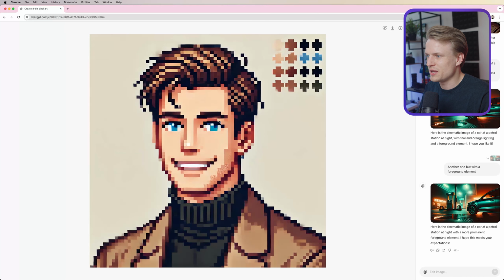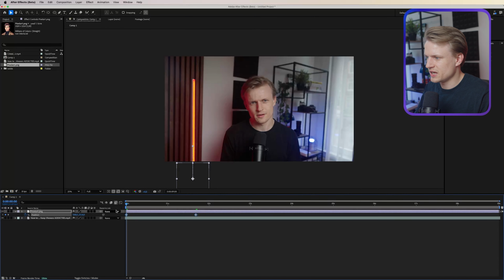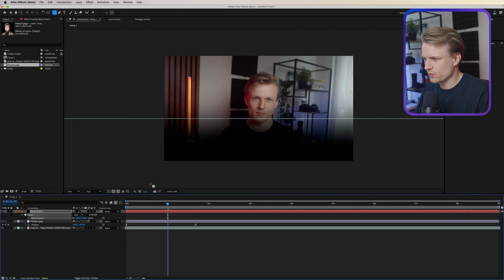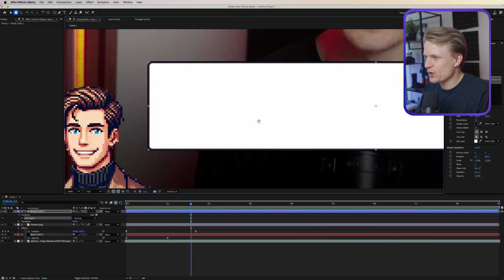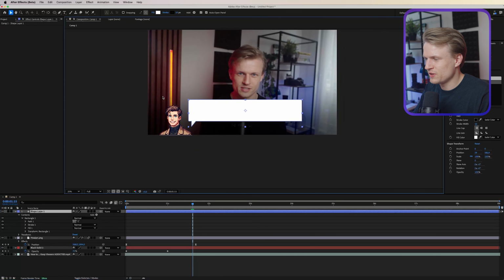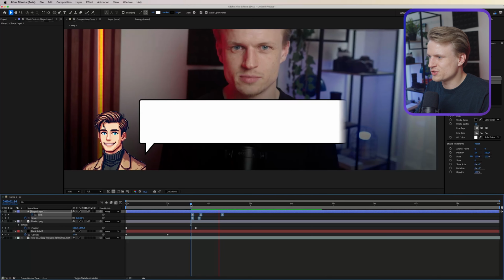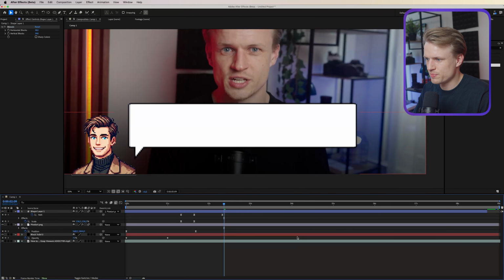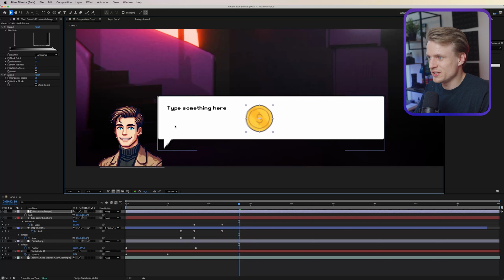Create 8 Bit Pixel Art animations in Seconds 🔥using Ai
In this After Effects Tutorial I will use ChatGPT to create an Ai generated 8 Bit pixel art animation in seconds. You can also use Midjourney, Firefly or Stable Diffusion.